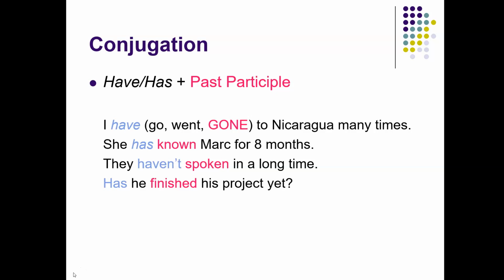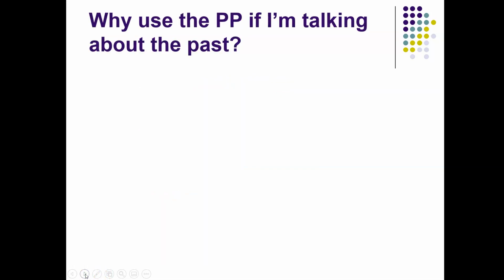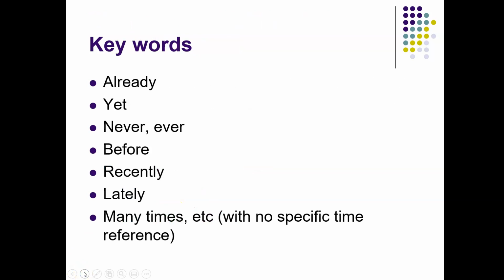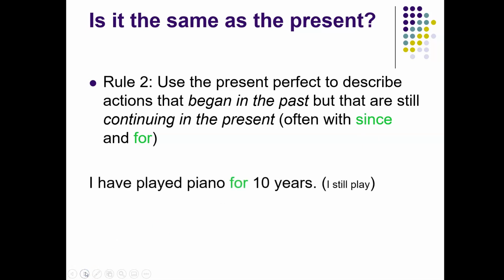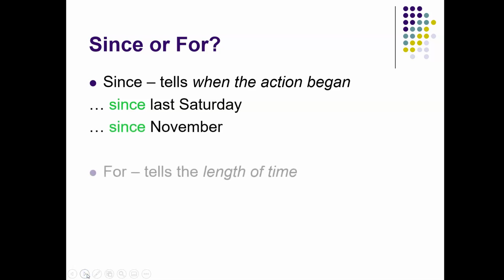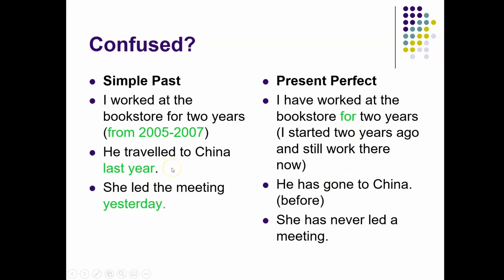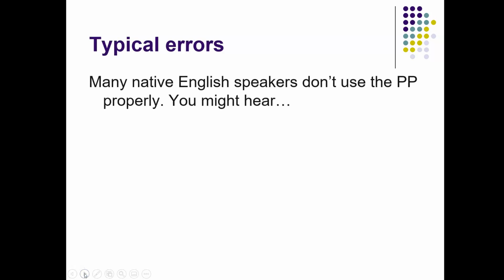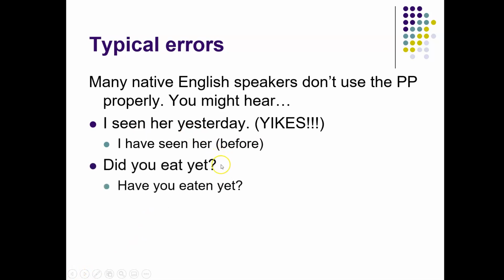Present Perfect_fall2020